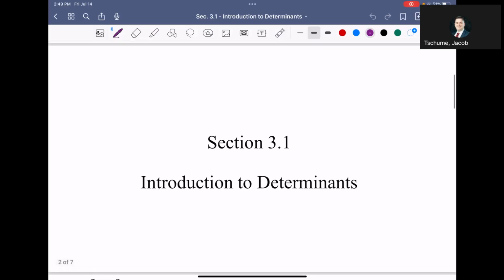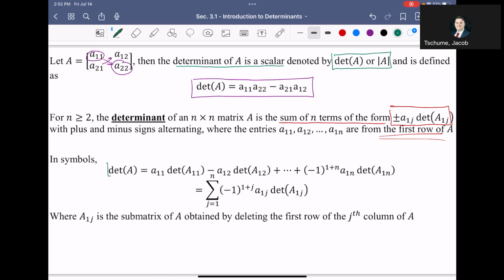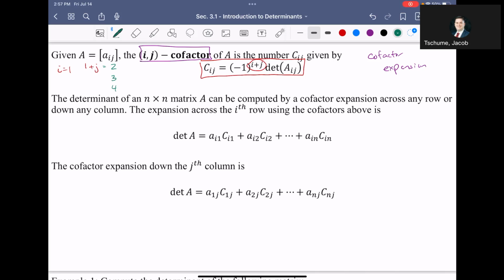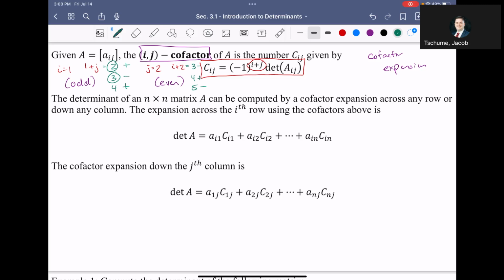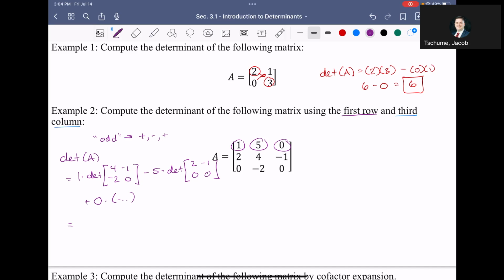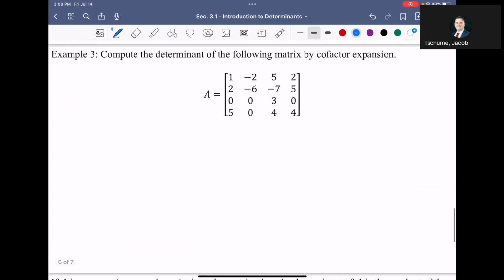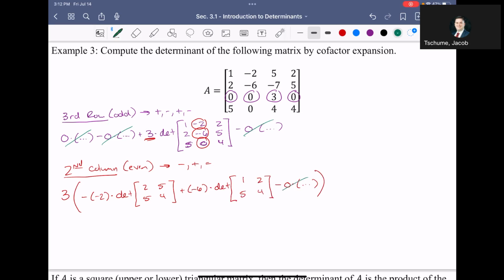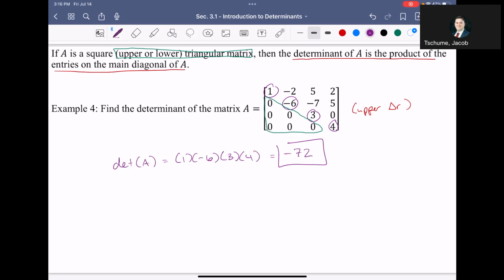Section 3.1 - Introduction to Determinants